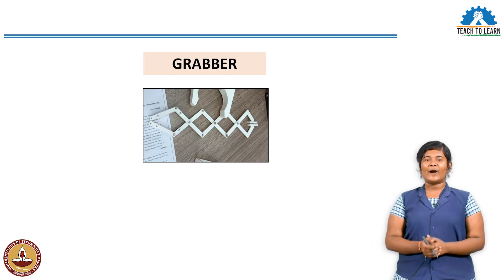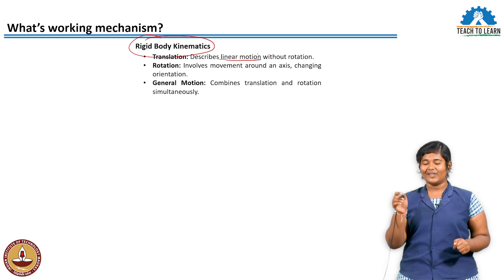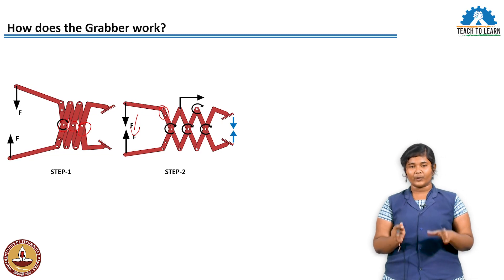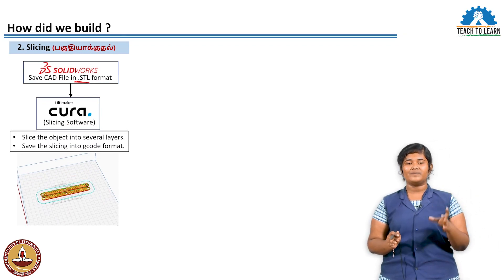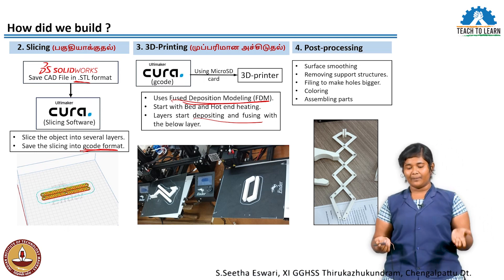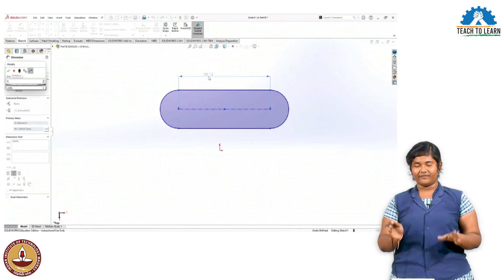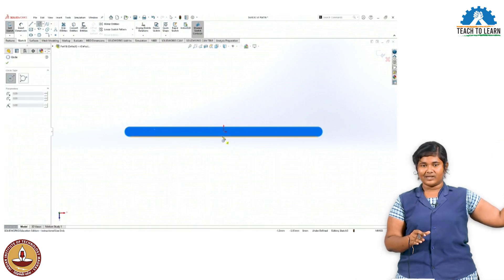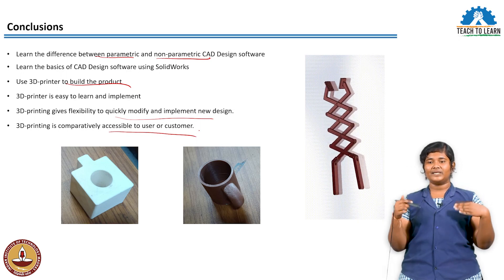S.Seetha Eswari, Class XI, GGHSS Thirukazhukundram, TN teaches how she made Grabber using 3D printer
A grabber is used in many industrial sectors for heavy lifting. It also has home or domestic applications. In this video, a simple prototype of grabber is designed, and printed using 3D printing. The fundamental and mechanism of grabber is explained. The video shows the step-by-step procedures involved in a product design, i.e. Grabber. It shows how grabber is designed in SolidWorks and 3D printed.

The videos launched in this channel are part of a program called ‘Teach in 10’.  The main objective of this program is to provide a mentoring platform for the rural school students to get trained by the students from IIT Madras. The goal of these mentoring interactions was to create a repository of 10mins teaching videos where the rural school students (Mentees) who get trained and mentored by IIT Madras students (Mentors)  teach a topic related to their syllabus yet share information beyond the textbook. These videos aim to develop knowledge and skill in the student teachers and at the same time  motivate the learners to look beyond the textbook. Around 120 student mentors from IIT Madras and 50+ student mentees from rural govt. schools participated in this program.